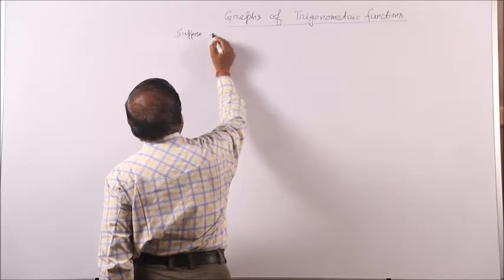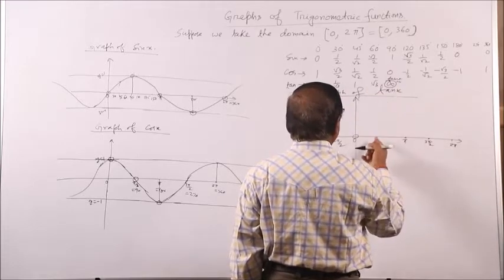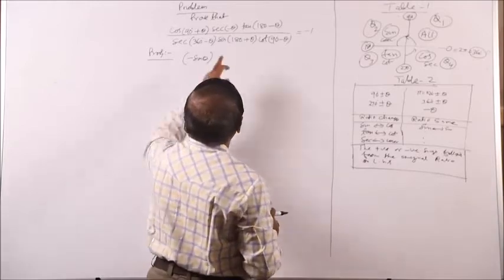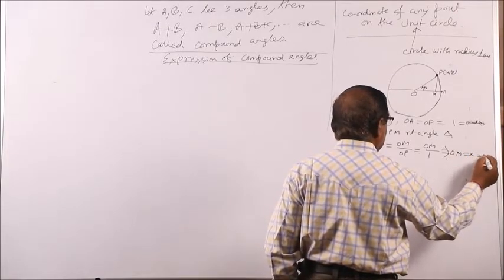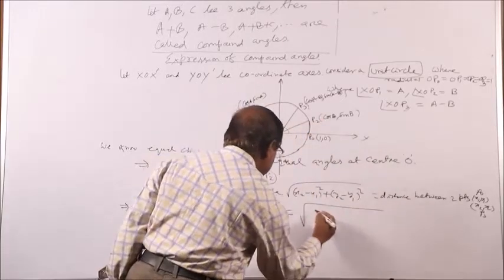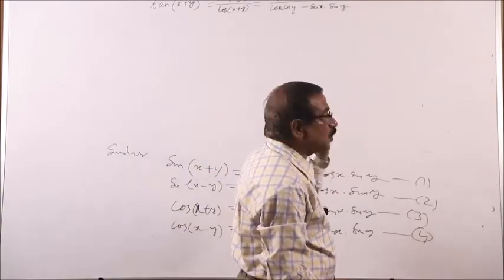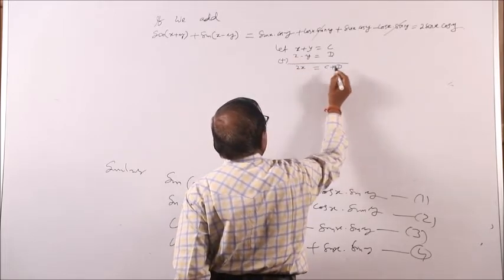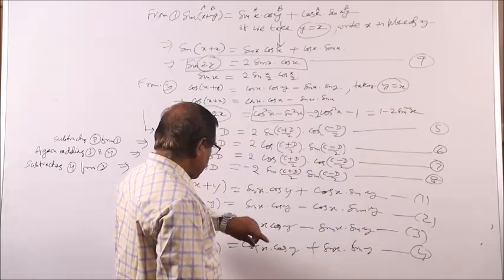Class XI Math Unit I 3.2